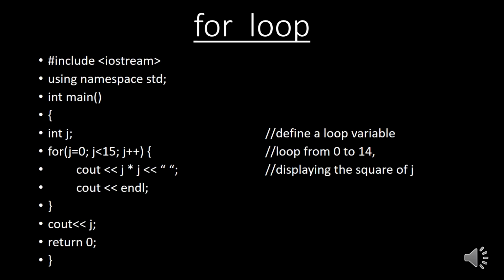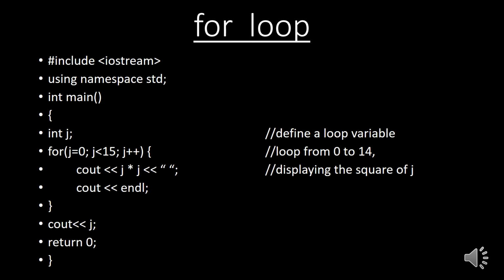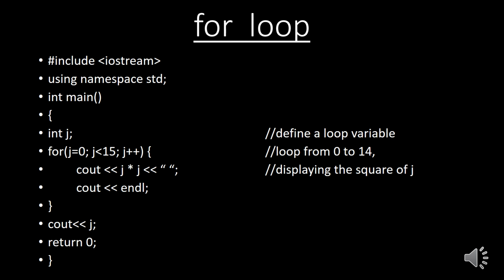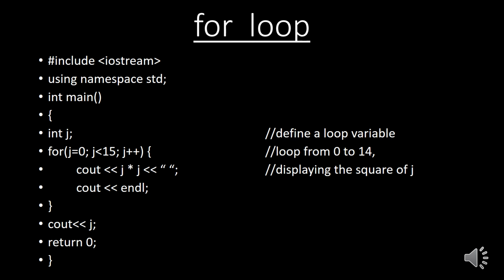Introduction to loops and explanation of FOR loops in C++ programming.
In this video we will talk about the needs for using loops and also will introduce with the FOR loops, for which there will a continuation in the subsequent videos. If you want to know about loops in C++ programming, then this video will help you. This video answers to questions like:
 Why should we use  loops???
 How to use it???
 When will they be useful???
 What are the basic ways in which the loops can be implemented???
 How FOR loops can be implemented???
 Syntax for FOR loops???

If you have any doubts and still having any hesitation in starting up your own online business then try checking out this eBook. Make use of this lockdown period effectively.